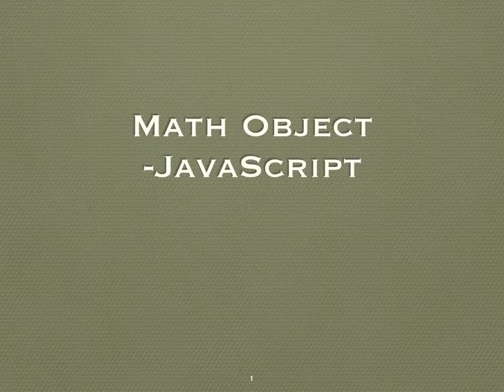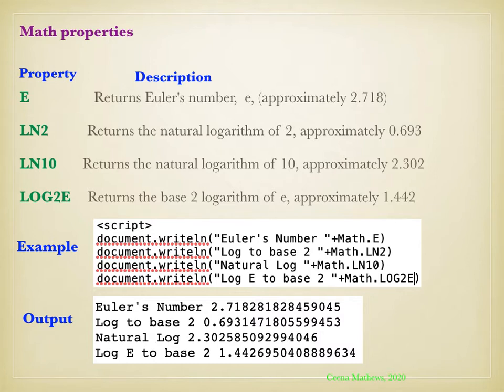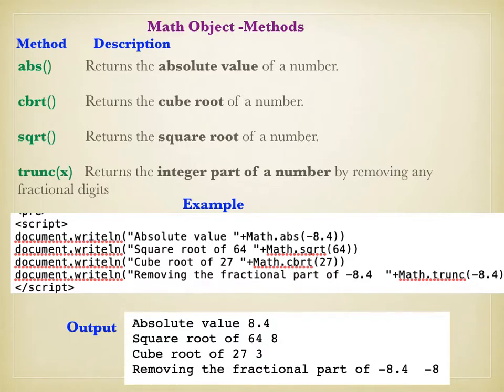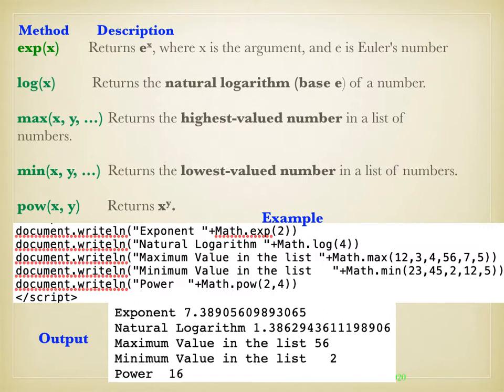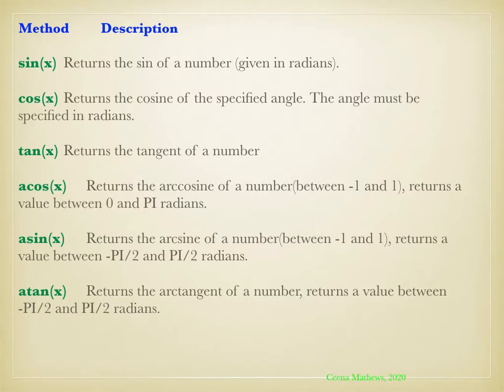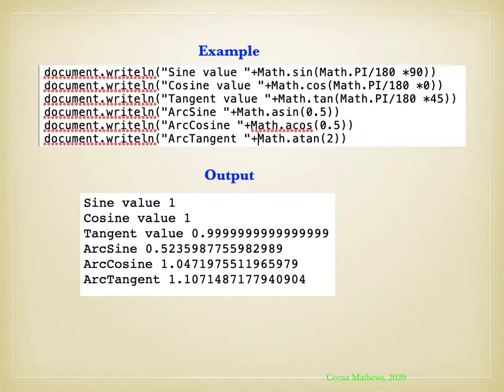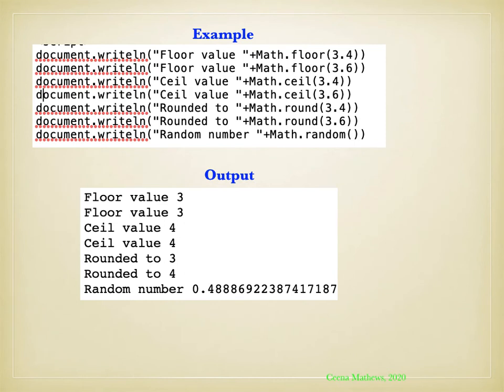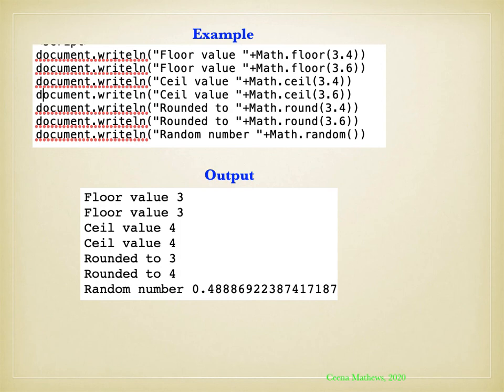MATH OBJECT -JavaScript-V Semester BSc Computer Science, Calicut University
V Semester BSc Computer  Science, Calicut University
Web Programming using PHP
Ceena Mathews, Prajyoti Niketan College
Explains the properties and methods of Math Object, used in performing mathematical operations on numbers.